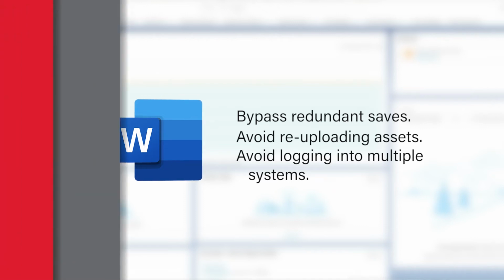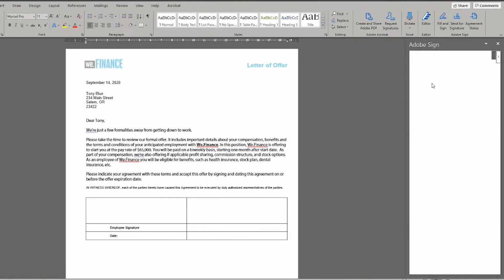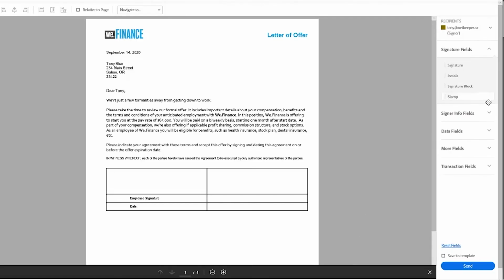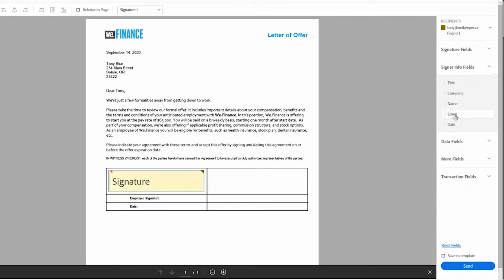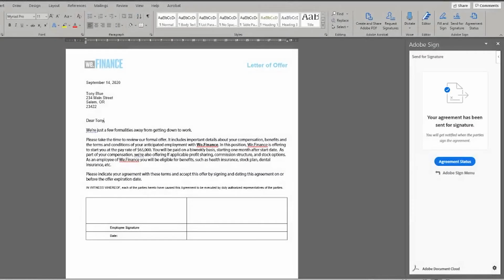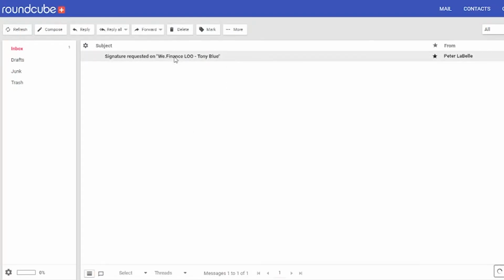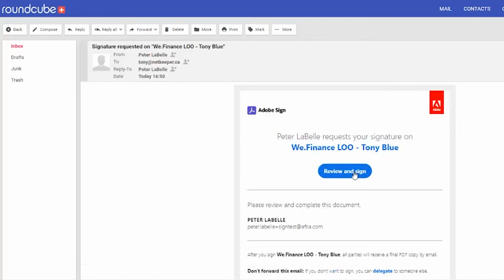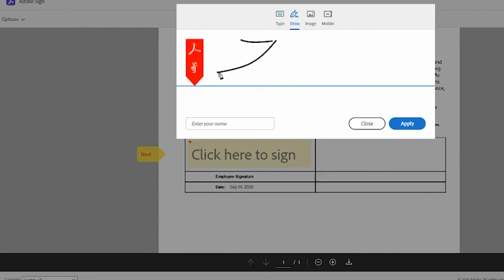Adobe Sign Integration Series: Microsoft Word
The Adobe Sign and MS Word integration allows users to send documents for signature from within Word. Watch as we showcase how you can send a document for signature in a few simple clicks.